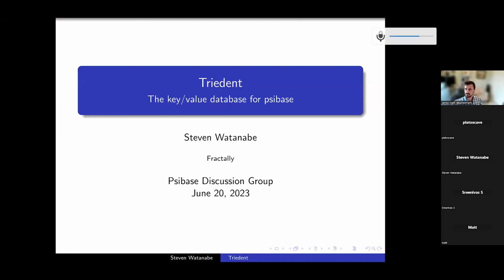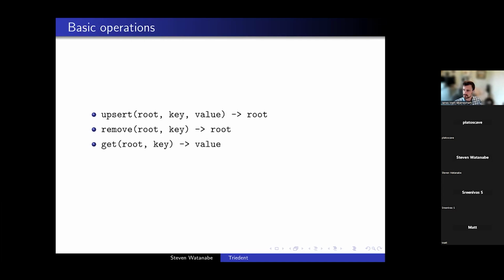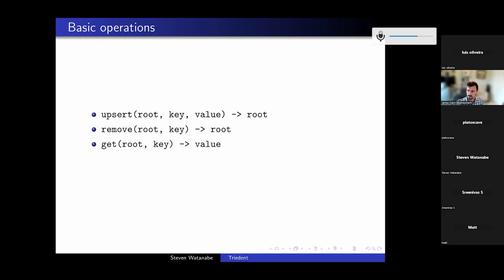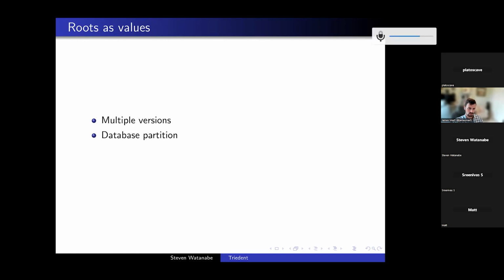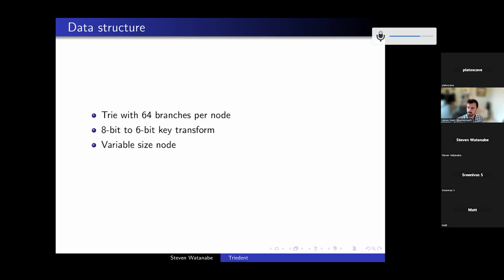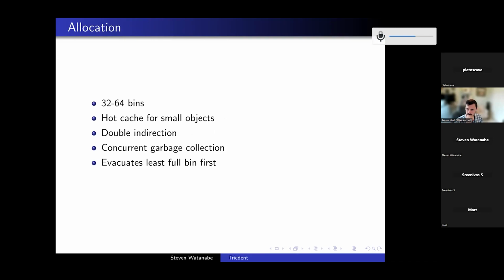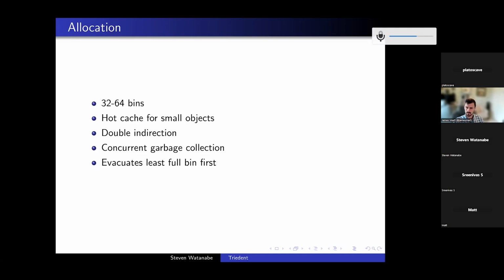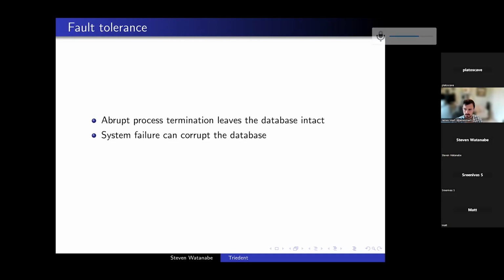Psibase webinar - Triedent key/value database technology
Triedent is the name of the database technology within Psibase used to store, cache, and retrieve data. Most Web3 infrastructure today uses the same pre-existing state-of-the-art database technologies used for all other applications, such as LMDB or RocksDB. Our team has determined that it is possible to significantly improve the properties of that underlying database by redesigning it with the specific constraints of our use-case in mind. The outcome of that research and development is now known as the Triedent database.